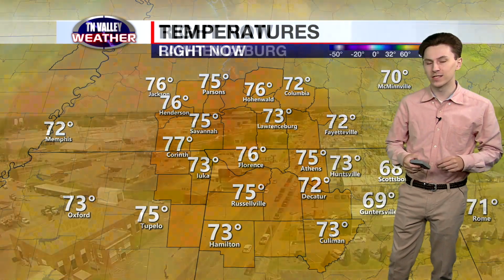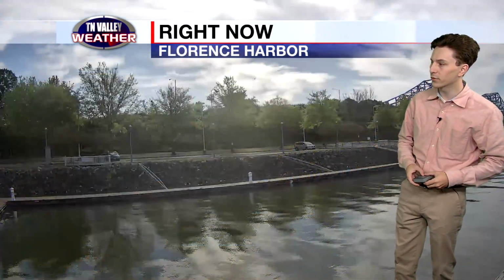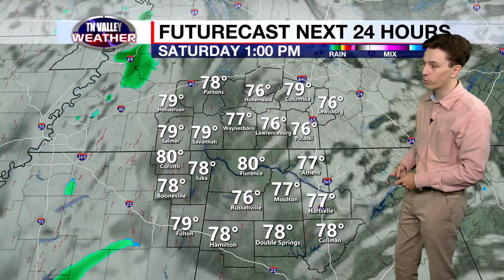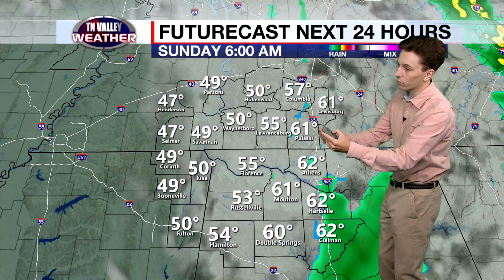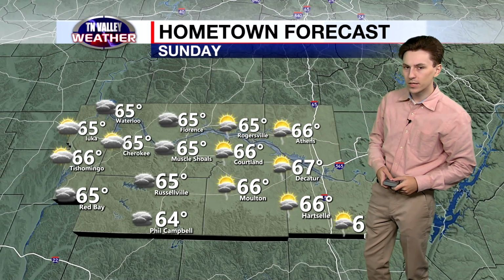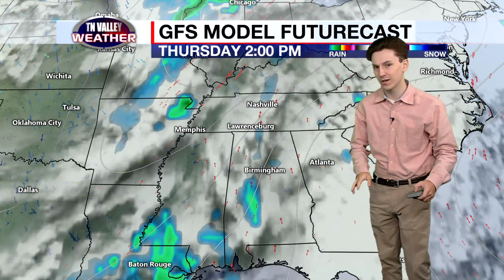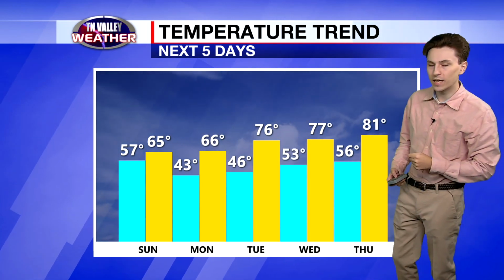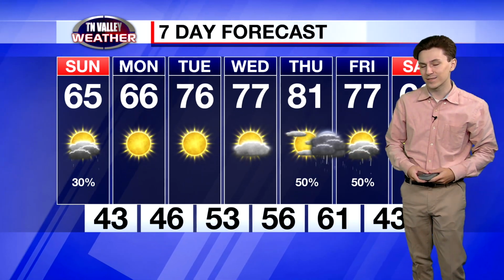April 15, 2023 - Afternoon Weather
Bryan Wilson is in the studio today taking a peek at the forecast ahead, which is just fantastic - SPRING is back and here to stay!